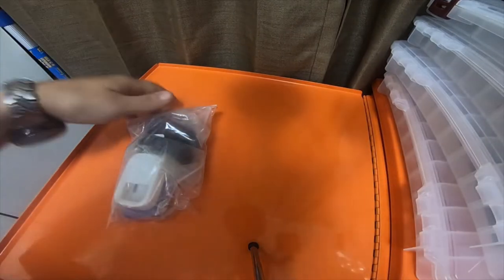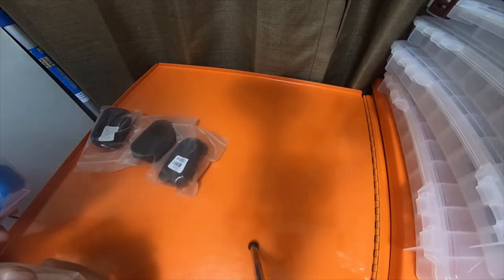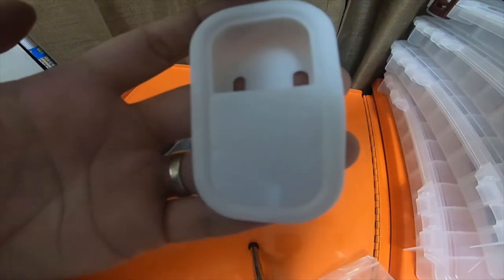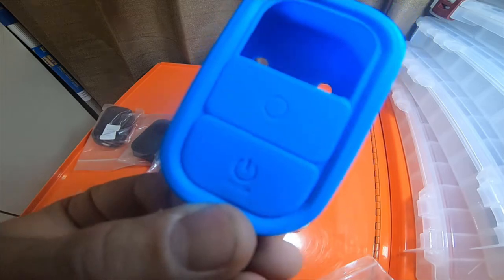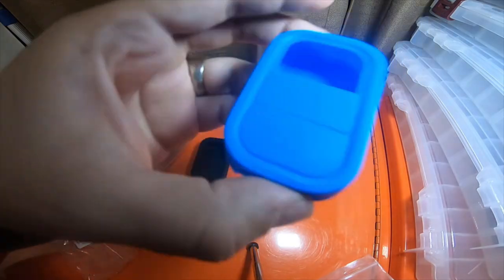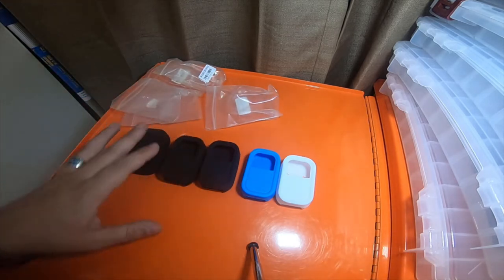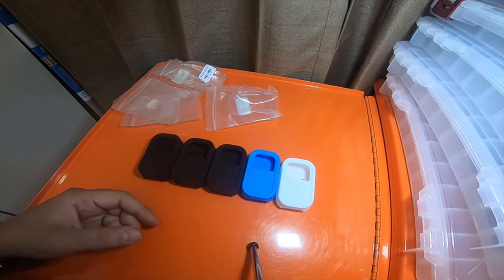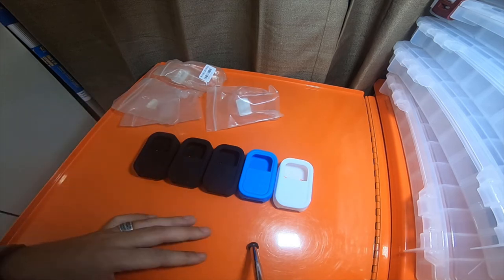Electronic Tool Haul Gopro Smart Remote Silicon Covers Part 1